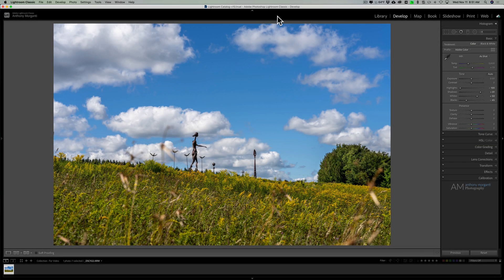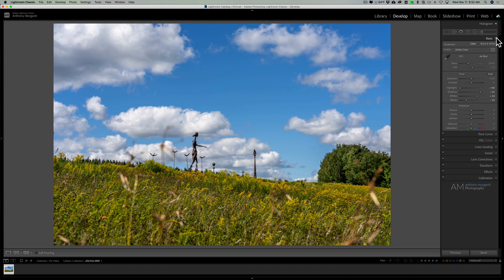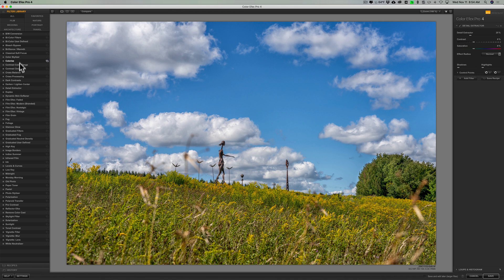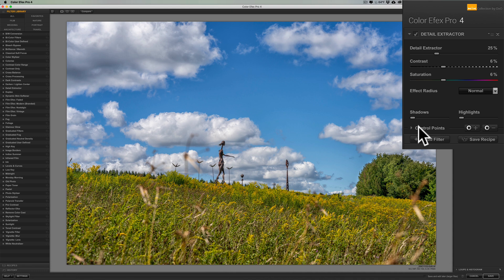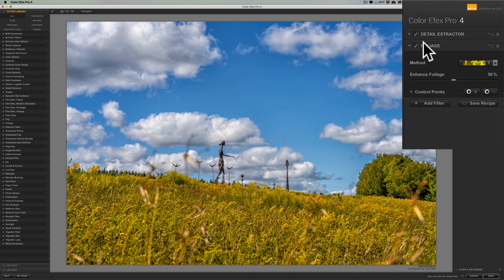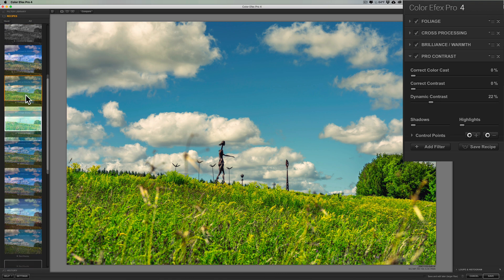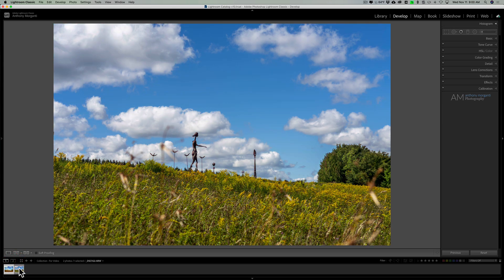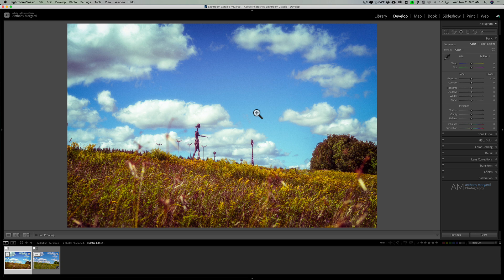Color Efex Pro4 - The MOST Popular Plugin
In this tutorial I introduce and overview what is probably the most popular Nik Plugin, that is Color Efex Pro 4.

More info about Color Efex Pro 4 and the Nik Collection can be found here:

To save 10% on your purchase of CleanMyMac X:

1.
4. The prices will be reduced and you’ll be able to select the license and proceed with the payment